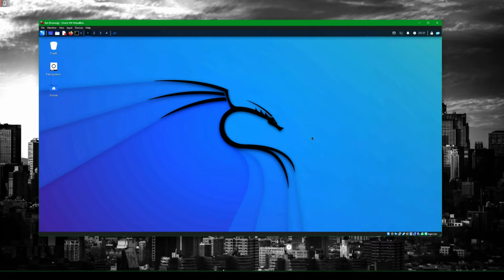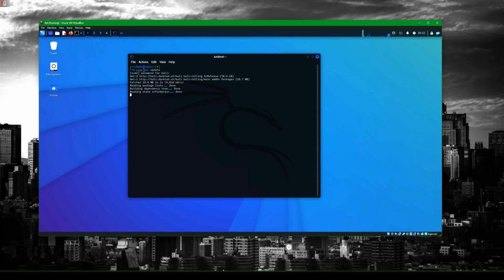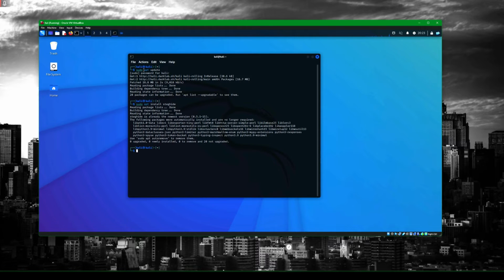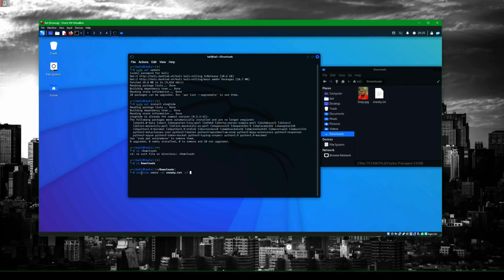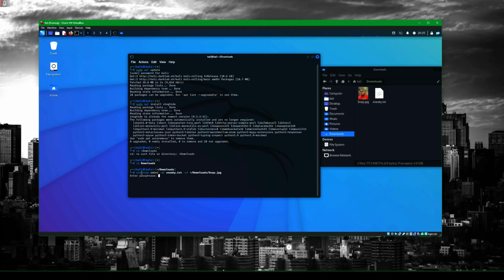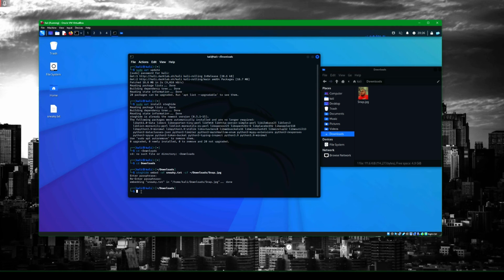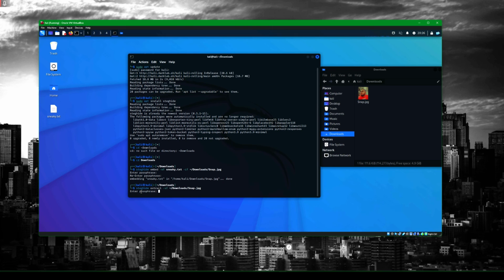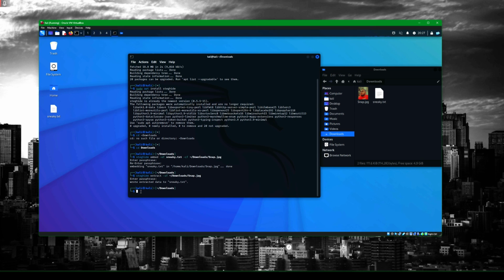What is Steganography and how to use it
In this educational video I will briefly explain steganography and how to embed a file with another piece of data using steghide